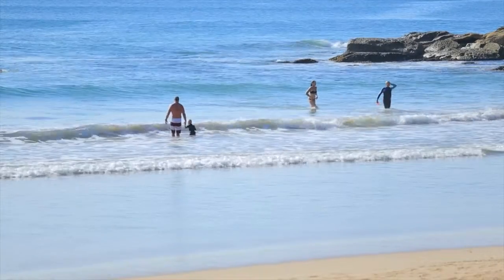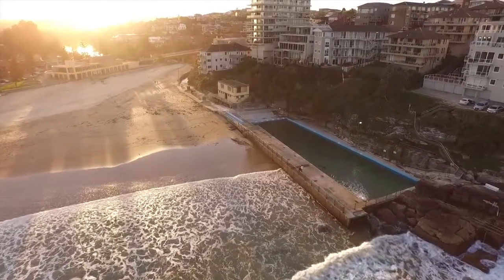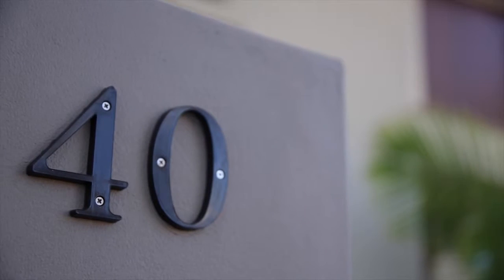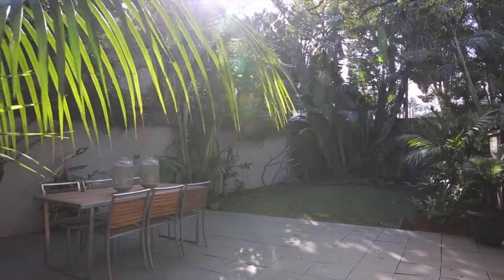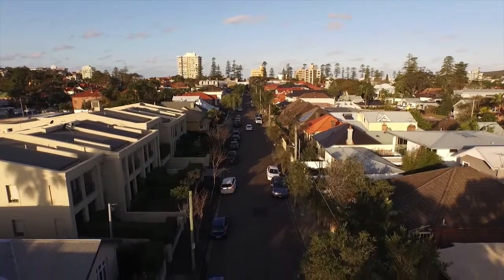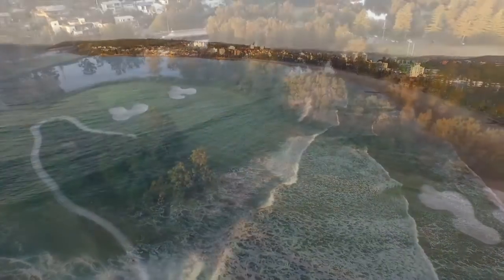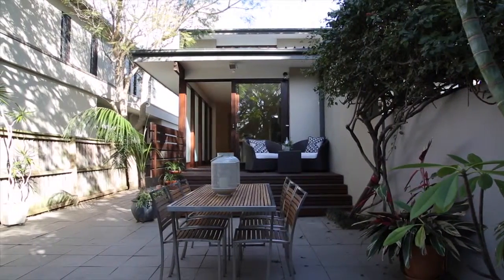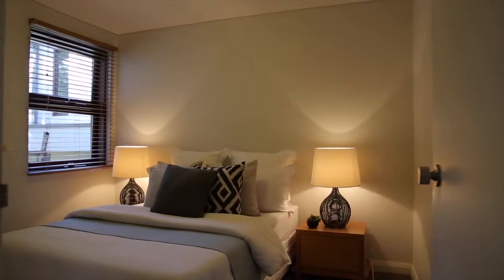40 Golf Parade Manly 2095 NSW by Adam Moore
Property Video shoot of 40 Golf Parade Manly 2095 NSW by PlatinumHD for Stone Manly